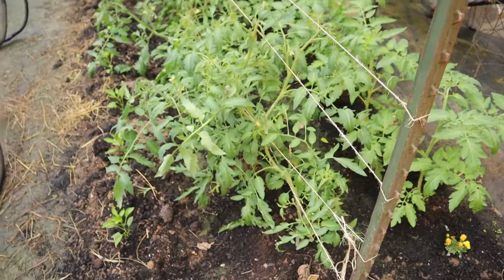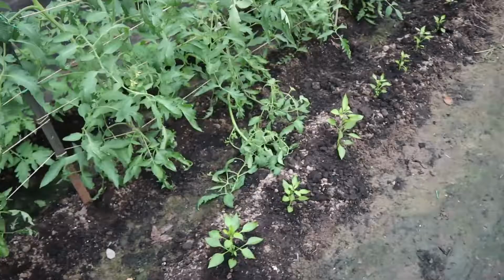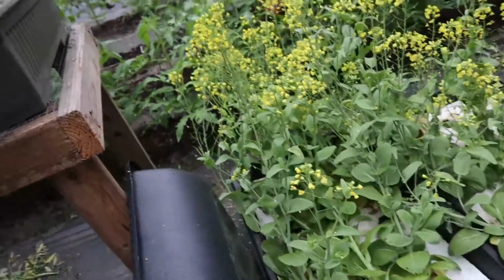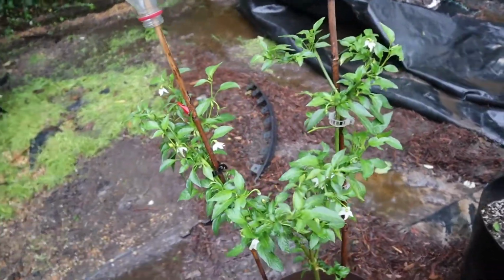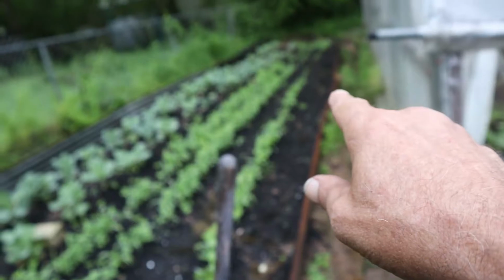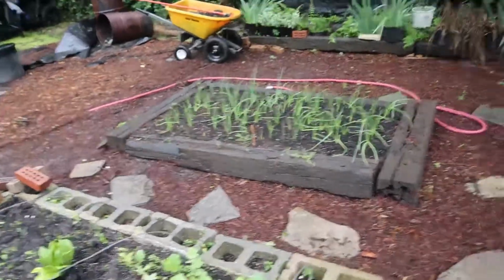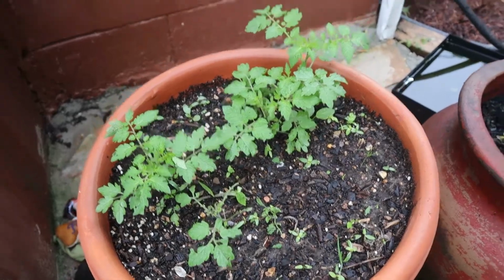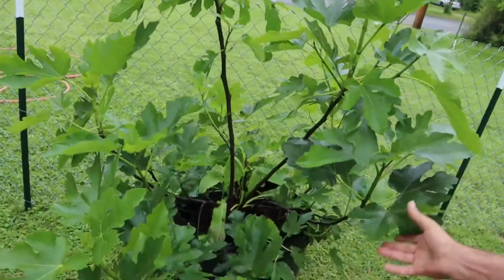Rooster Garden update, April,23,2020